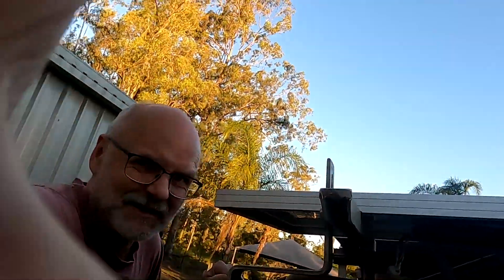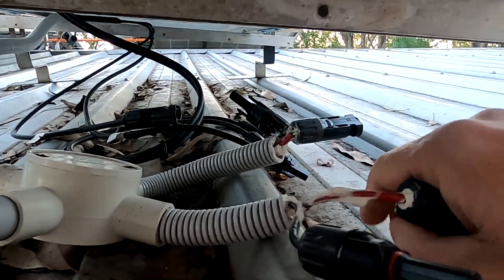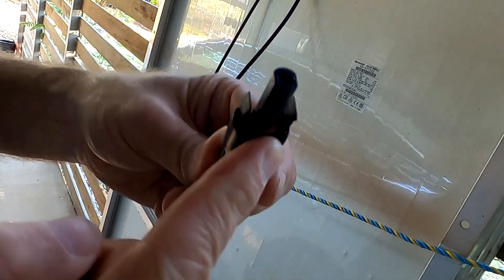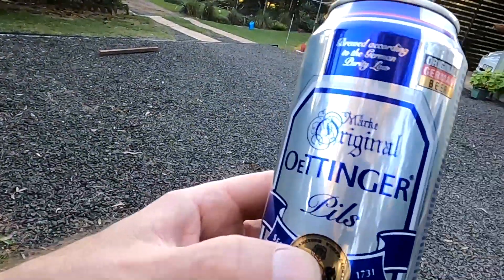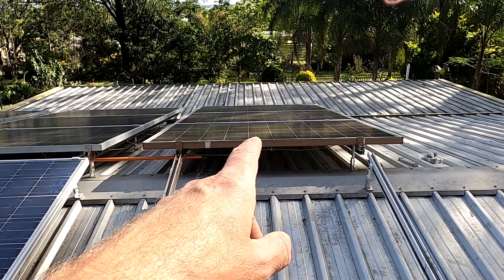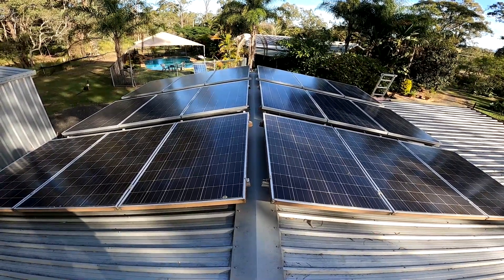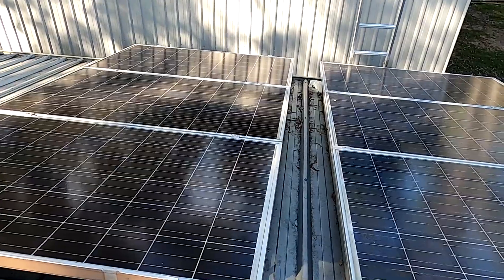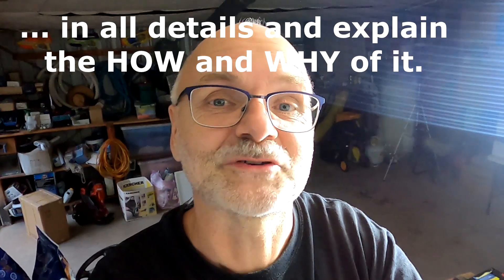Installed all 60-cell panels but something happened on the east roof! Part I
Wow, so, over several days I managed to get the other 'good' panels onto the roof and extended the east side of the garage. We now have over 4kW peak of solar installed and maxed-out both solar charge controllers.

But there is a bit... well, it was an accident, right?! I'm sure I can repair this. Also sorry for the abrupt ending. I'll show you the switchboard in tomorrow's part II of this video.